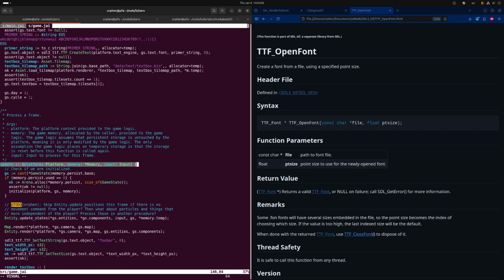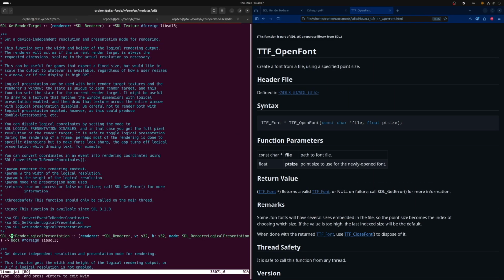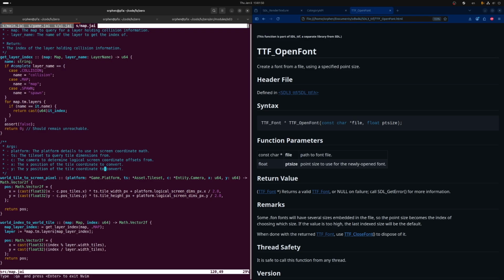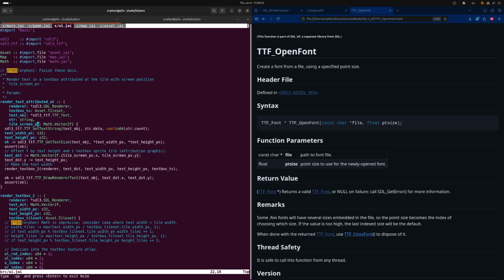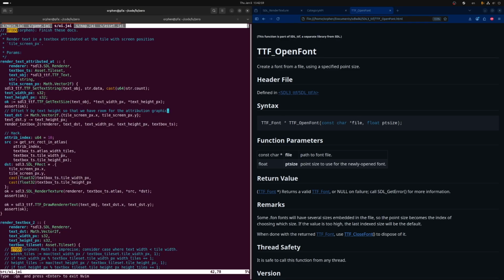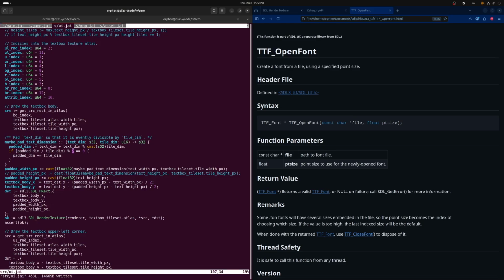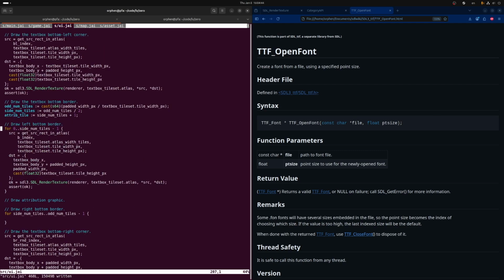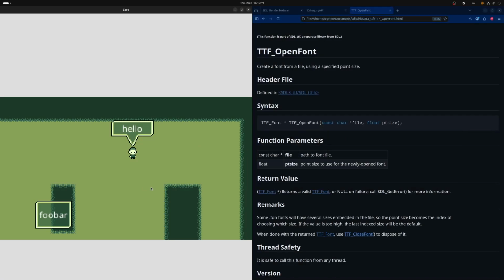Game Zero: entity-attributed textboxes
In this installment, I implement textboxes that follow specific entities on screen. Part of the textbox border points to the entity the textbox is attributed to, making these textboxes stylistically different from "static" textboxes placed somewhere in the game window. This is toward my first game I am implementing in Jai.